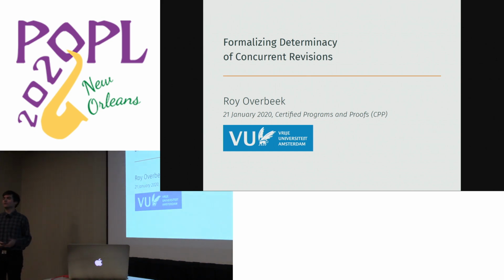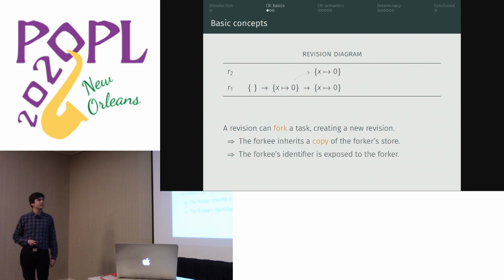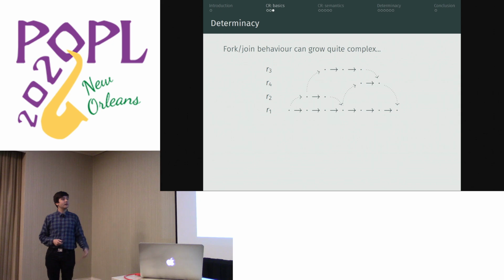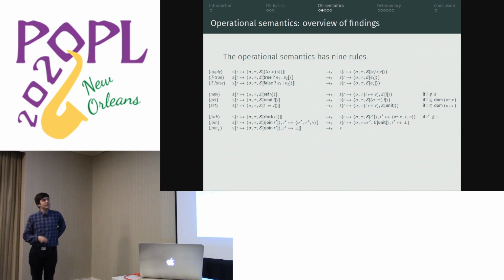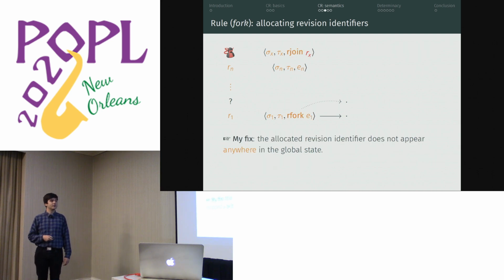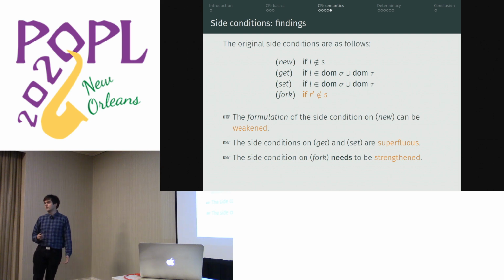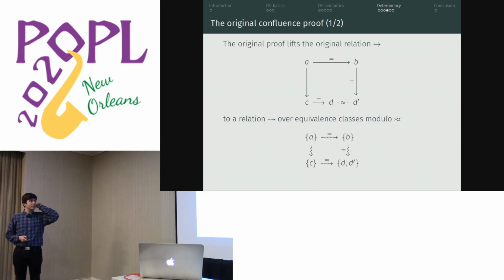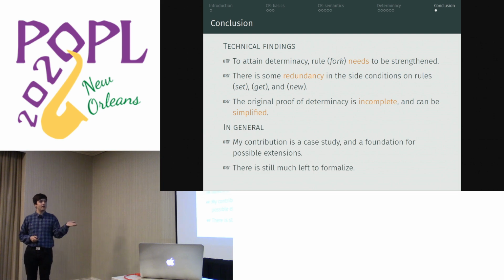Formalizing Determinacy of Concurrent Revisions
Presenter: Roy Overbeek

Presented at CPP'20, located at POPL 2020.